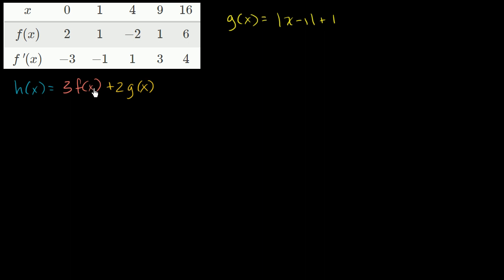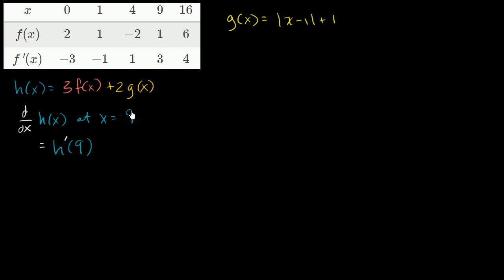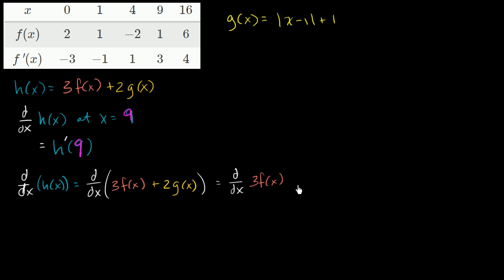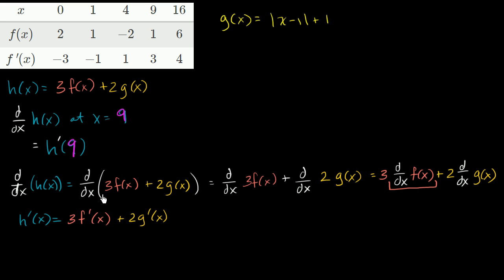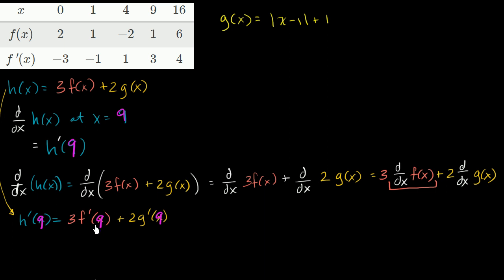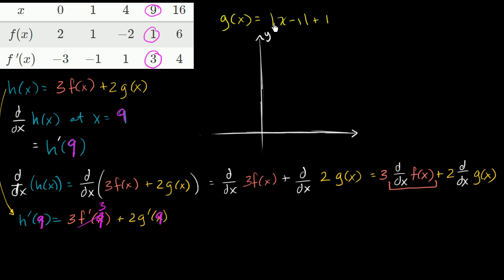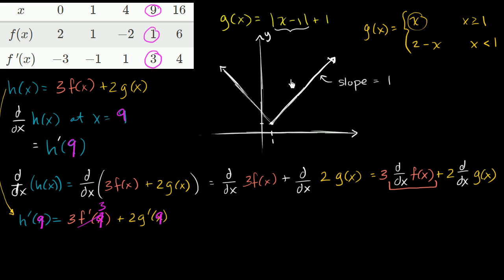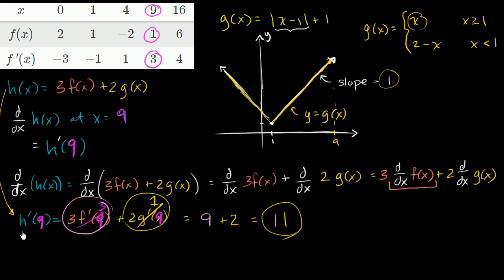Basic derivative rules: table | AP Calculus AB | Khan Academy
Given some values of the derivative of a function f, and the full definition of another function g, find the derivative of 3f(x)+2g(x). Created by Sal Khan.